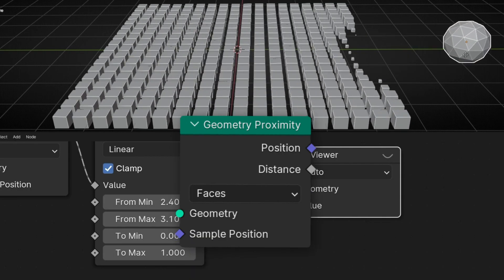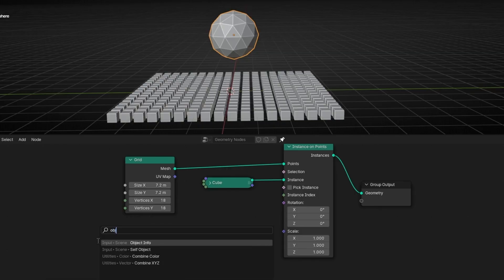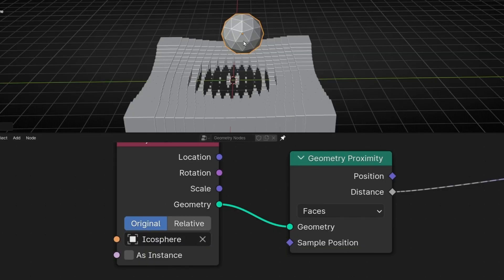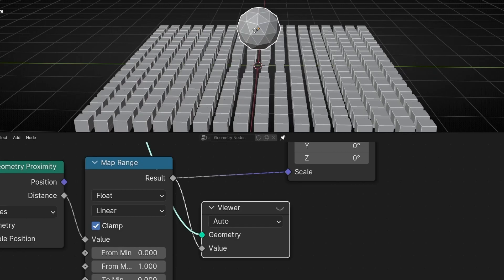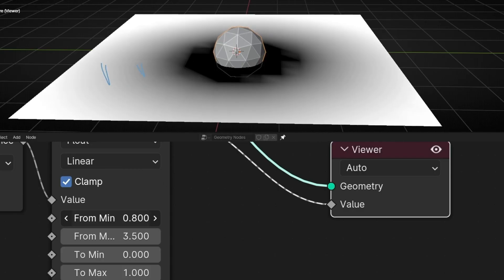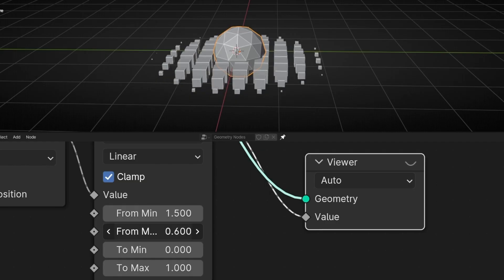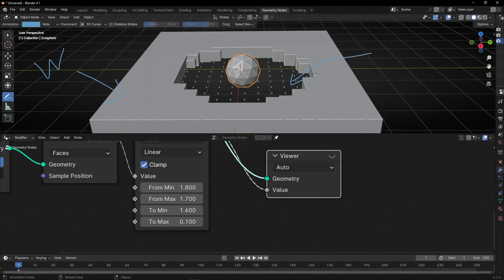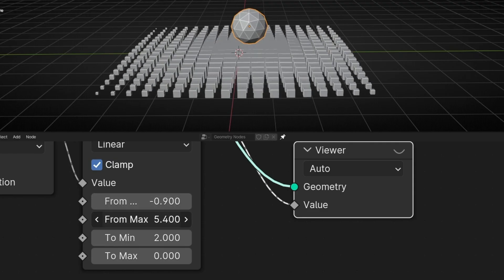How to use PROXIMITY to Make Objects React in Blender - Geometry Nodes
Learn how to use Geometry Proximity in Blender to make elements of an object react based on the distance from another object.

00:00 Intro
00:06 Geometry Proximity
02:35 React in real time: Original vs Relative
03:04 How to use Map Range